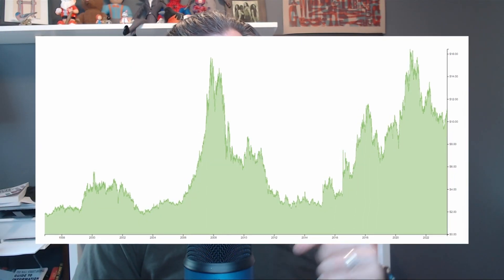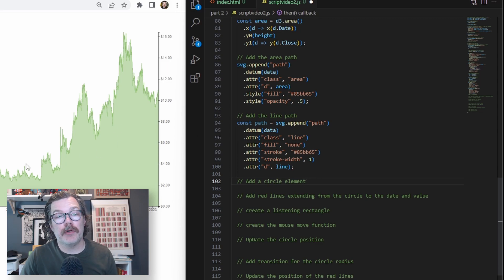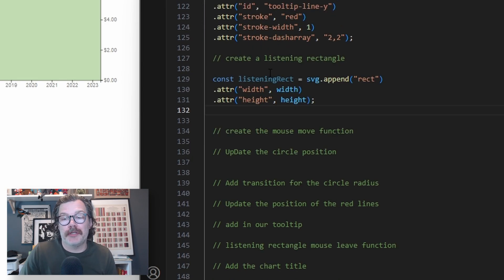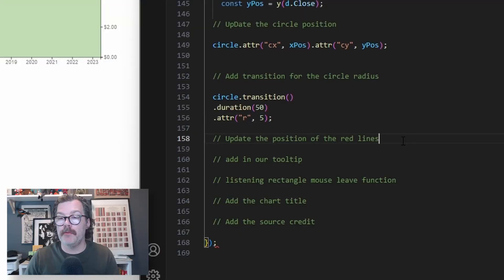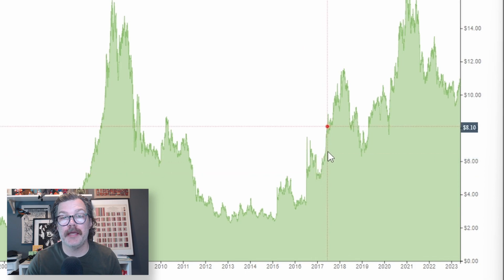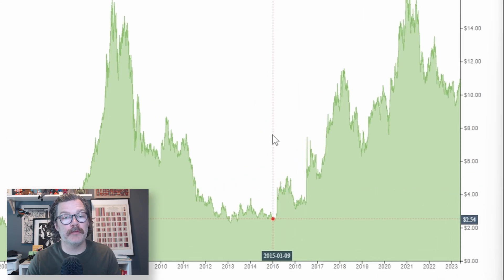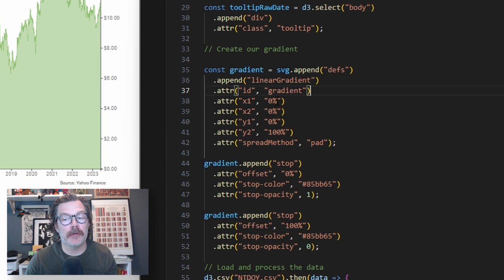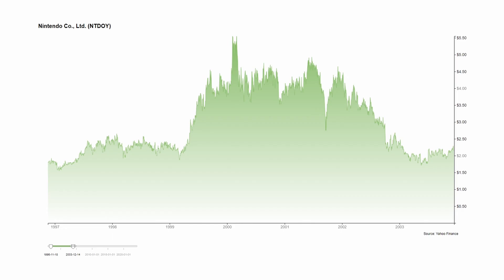Adding Interactive Crosshairs and Tooltips to D3 Area Charts - D3.js Beginner's Guide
Adding Interactive Crosshairs and Tooltips to D3 Area Charts - D3.js Data Visualization Beginner's Guide. In this video, I'll walk through building adding two interactive tooltips to the Nintendo Stock Price area chart we built in D3.js in the first video.

The tooltips added in this video appear no matter where your mouse is on the page, adding effortless interactivity and added info and insight for the user, and emulating the look and feel of a standard stock price area chart.

*Learn More*